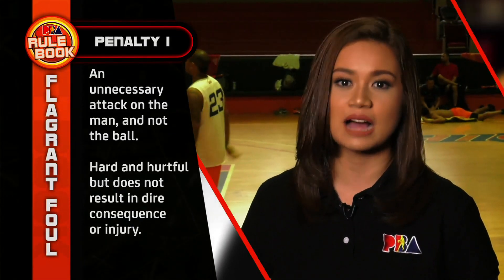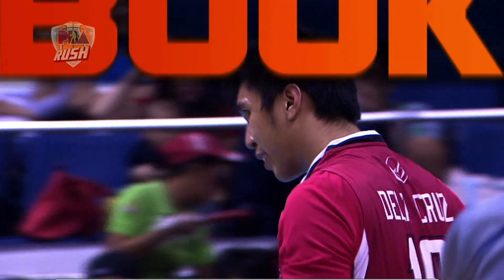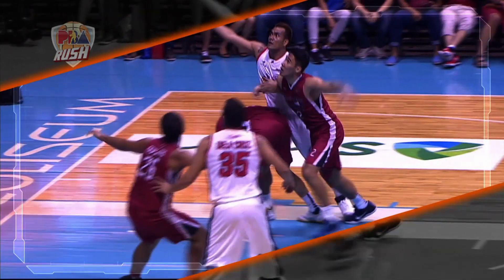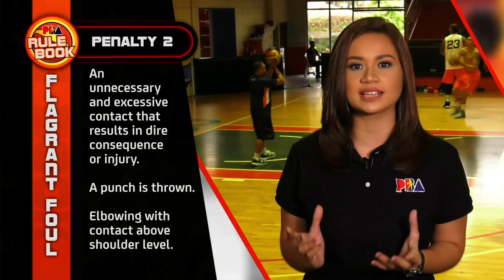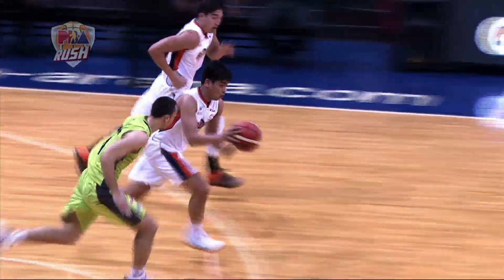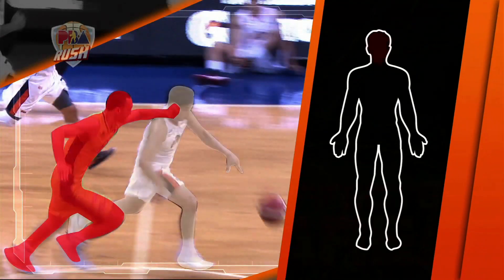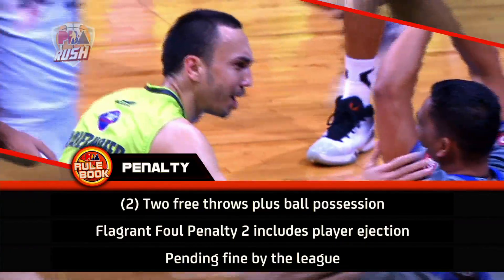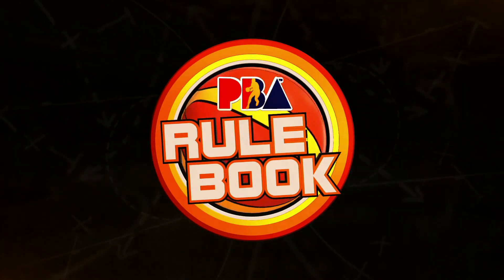PBA Rush: PBA RULE BOOK (Flagrant Foul)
Thank you for your continued support, enjoy watching.